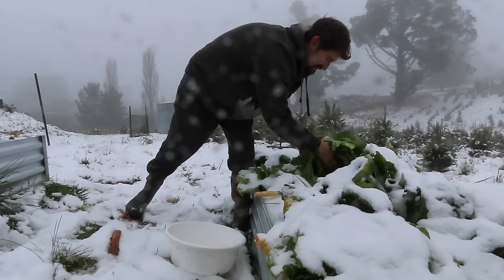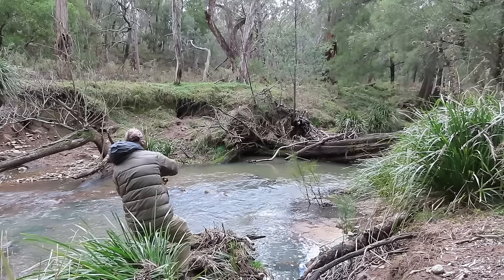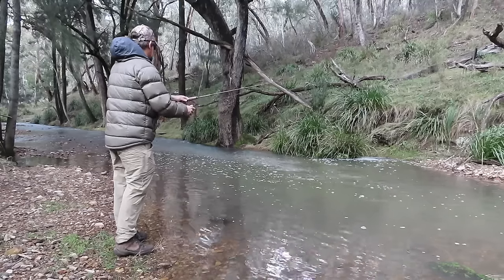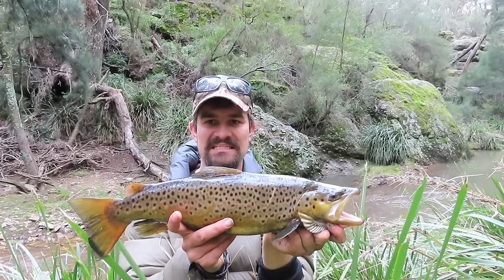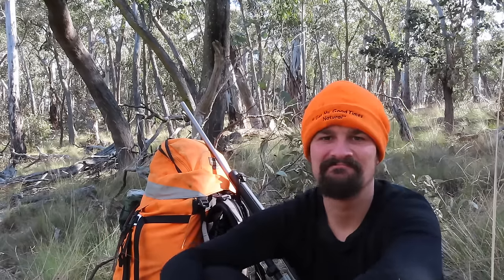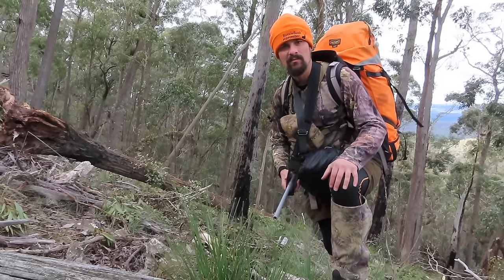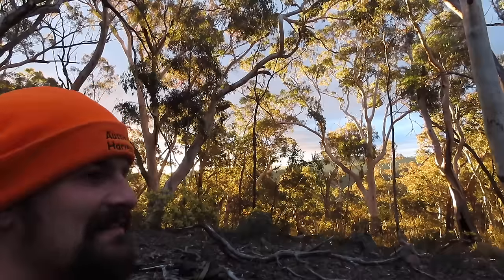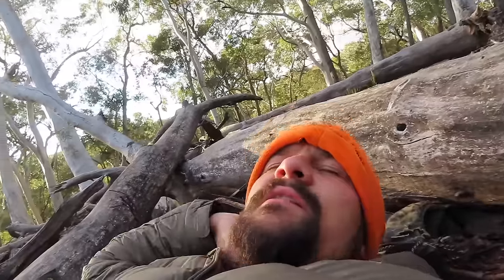Hunter/Harvester 3 (Brown Trout Smoke up, Over night Hunting Recon)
Winters a very important time in my hunting and fishing year, can be challenging with the weather but worth persisting through. Was great to get out for the last weekend of general trout season and even better to land a solid fish. Any other spare time I have at the moment is spent mapping out new hunting country.

Follow ABH on Facebook and Instagram and message me if your keen for a Beanie.

Title music by Jason shaw @ audionautix.com